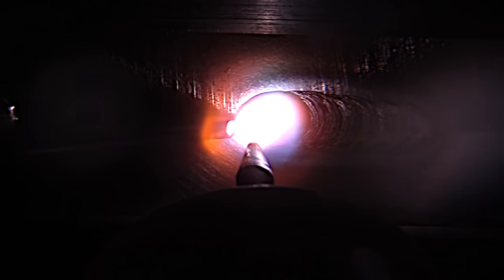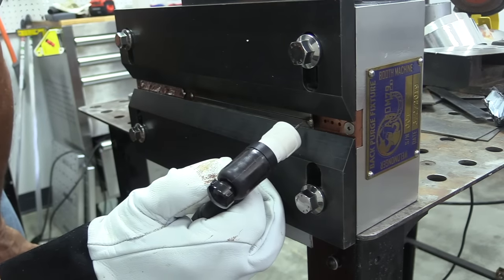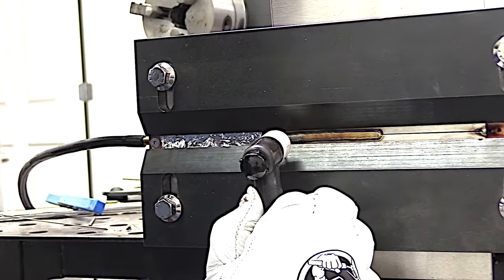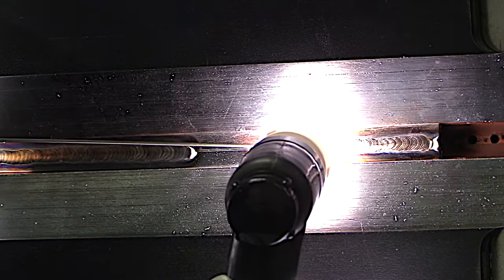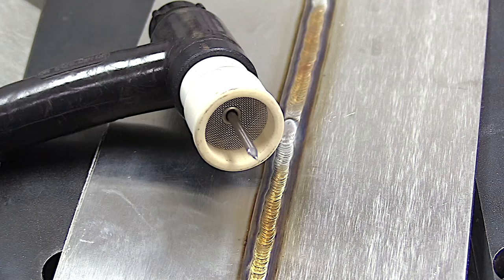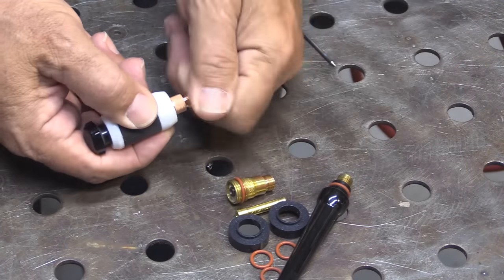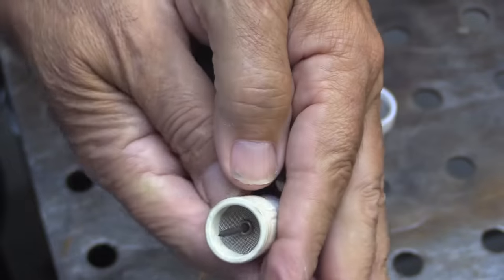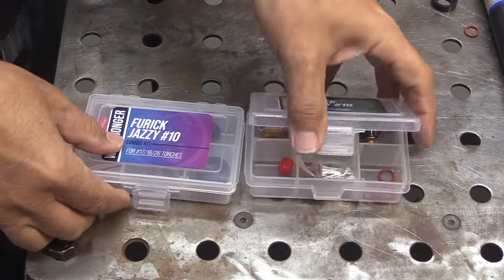2G Stainless Steel Weld Test Based on AWS D17.1 Aerospace Welding Spec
to see Tig accessories

This video is a 2g weld test like you might take for an aerospace welding job.
I used 304L stainless for this video but for an aerospace test, it would more likely be something like 17-7ph, or 15-7ph which are more difficult to weld.

2G is really not that much different than flat but x ray results were very different.
It seemed like twice as many failures happened on 2G tests than other positions.
thorough cleaning, especially the sheared edge...along with upward tungsten angle were key to passing the 2g tests.
Don't get me wrong, we didnt have all that many stainless tests fail.
But on aluminum, titanium, and magnesium, porosity was very common on 2g joints.